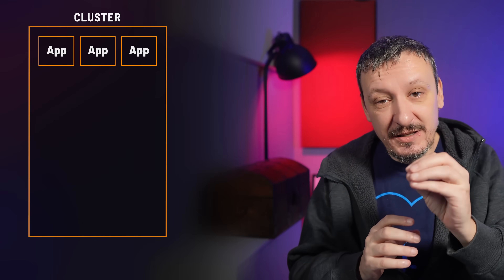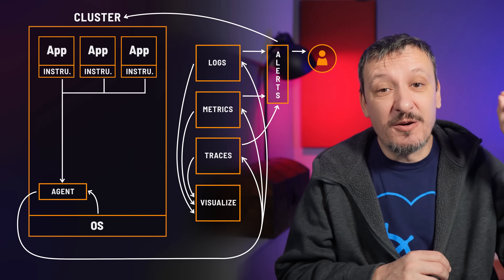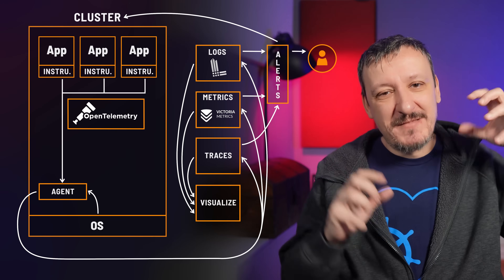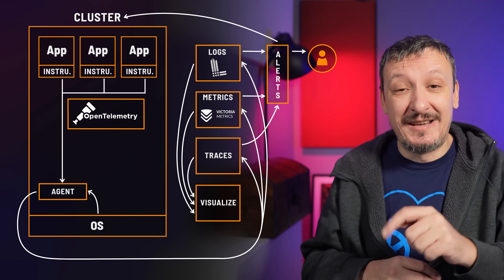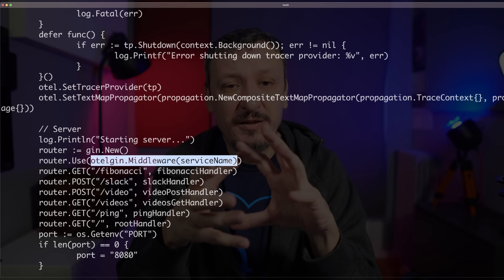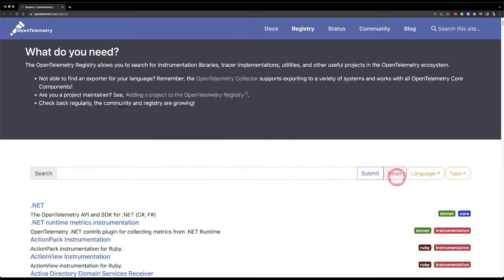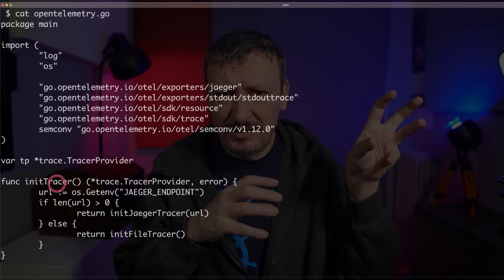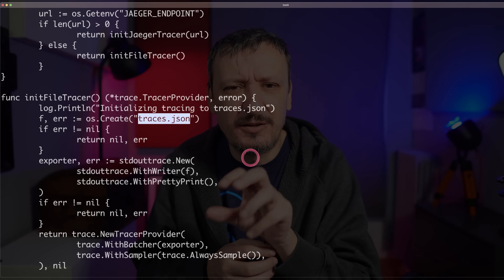You MUST Instrument Your Code With OpenTelemetry (OTEL)!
If we want to gain insights into application behavior, we MUST instrument our code. However, instrumenting code can take time and effort and so we better do it in a way that avoids being locked into any specific tool. That's where Open Telemetry comes in with its instrumentation standard, independent of the tools where logs, metrics, and traces are collected.

▬▬▬▬▬▬ ⏱ Timecodes ⏱ ▬▬▬▬▬▬
00:00 Introduction To OpenTelemetry
02:42 What Is Instrumentation And Why Do We Need It?
03:26 Robusta (sponsor)
04:08 What Is Instrumentation And Why Do We Need It? (cont.)
09:09 What Is OpenTelemetry And Why Do We Need It?
15:47 Should You Instrument Your Applications With OpenTelemetry?